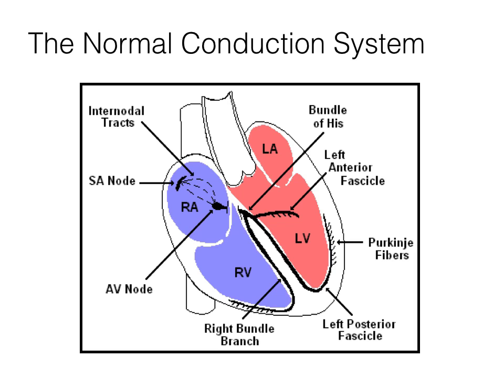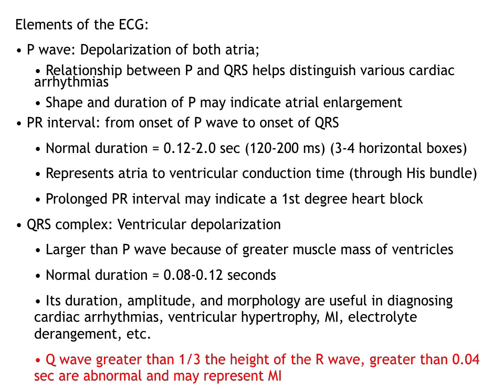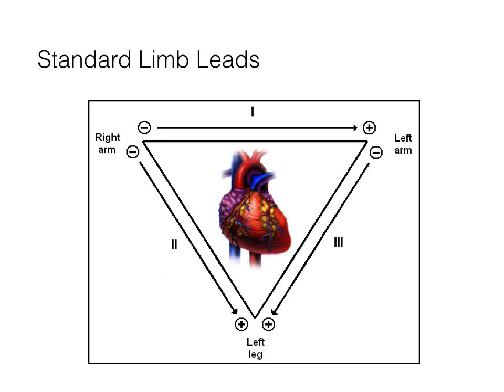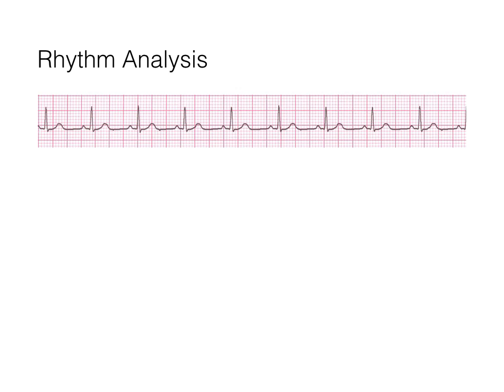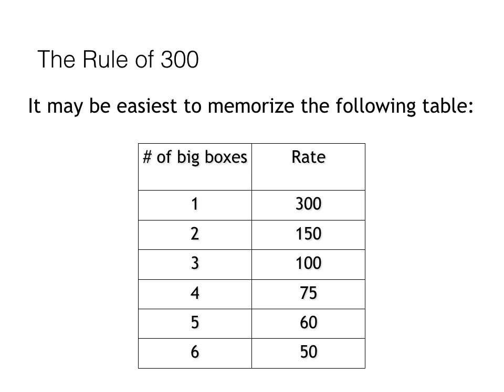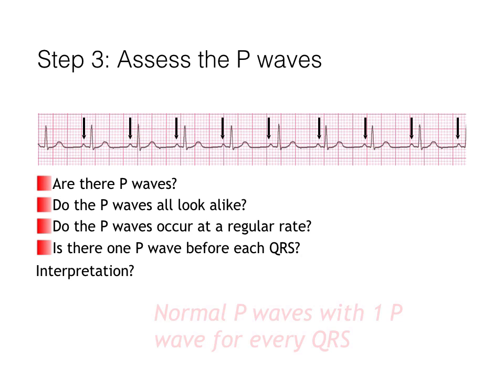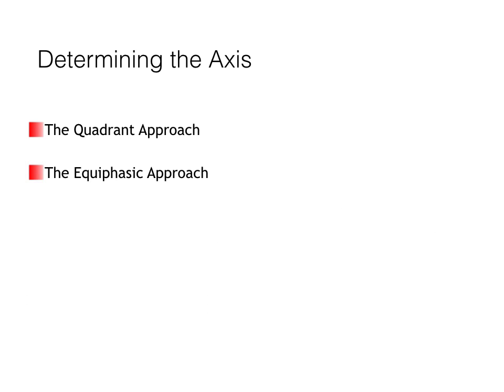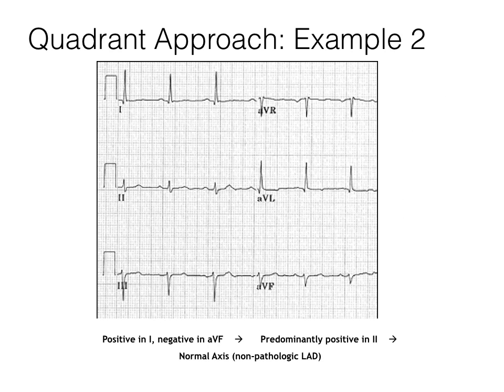How to read an ECG easily (1/2) ✔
This video gives a quick and general review on reading an ECG. It gives almost all the essential things to check for on an ECG from the first look.
To get into more details for the separate ECG findings; please check out my future videos to come! Thanks and Good luck!

To get next video Please ask in comment for direct link